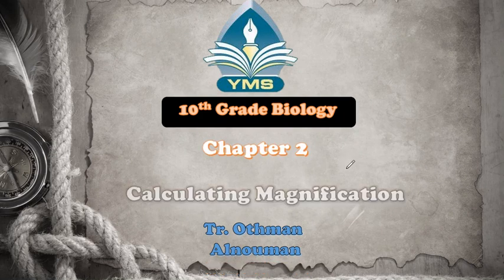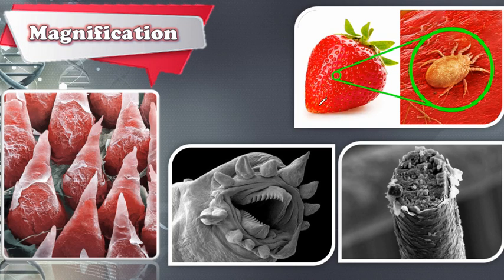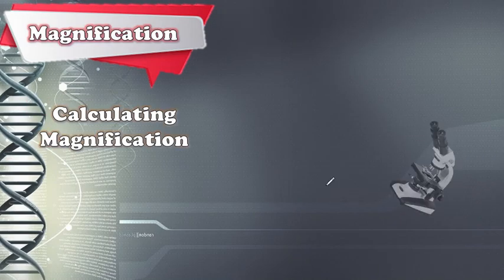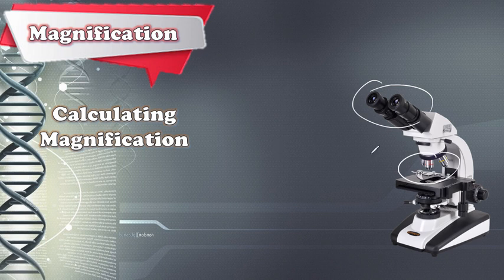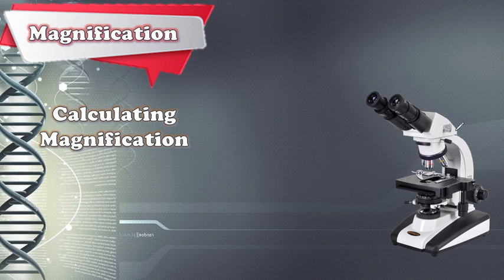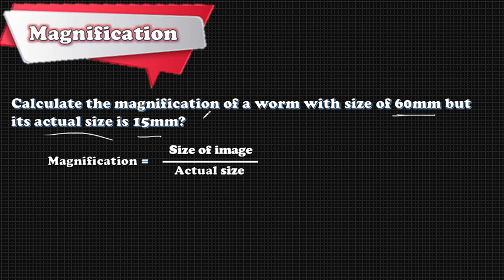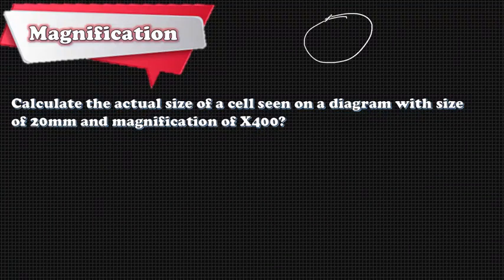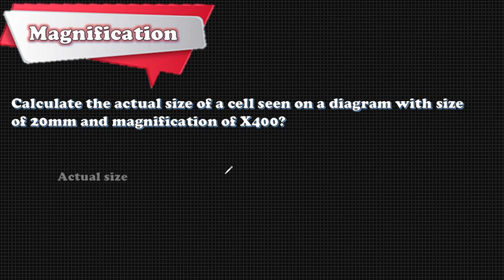How to calculate magnification biology IGCSE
Explain what is meant by magnification, how to calculate magnification and how to find the actual size of an image. Biology IGCSE. Tr Othman Alnouman